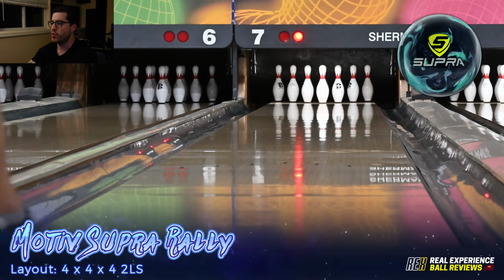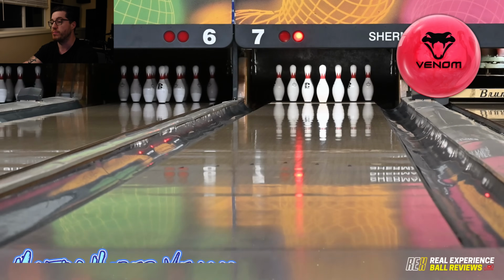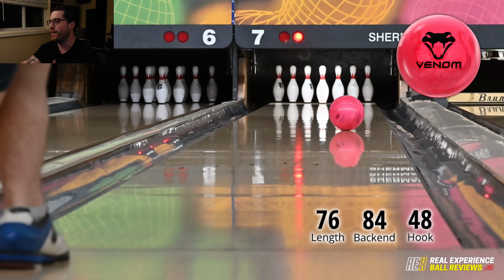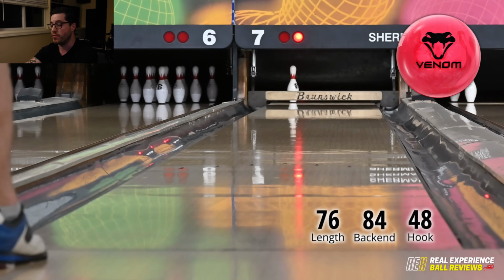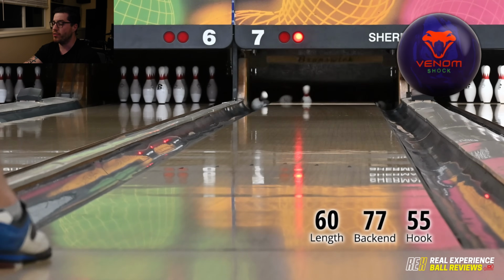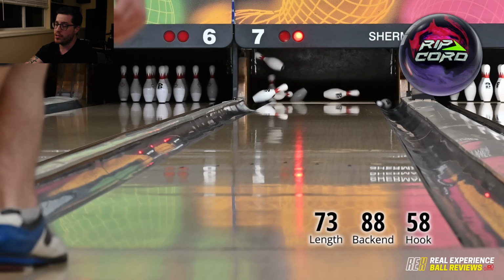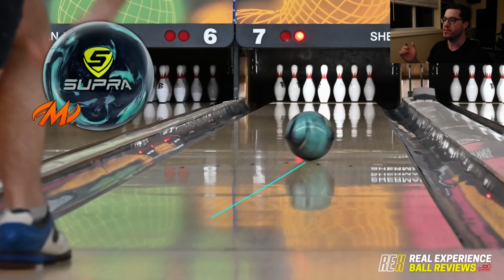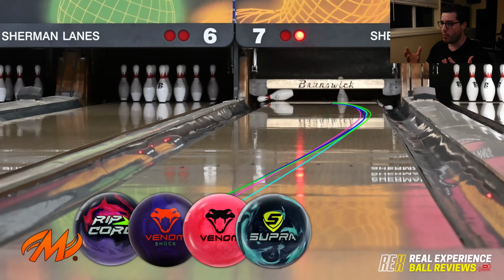Breaking Down the Best: Hyper Venom vs. Popular Mid-Range Picks! Who Comes Out on Top?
Motiv Hyper Venom Review! Today, we dive deep into the bowling balls on the Motiv lineup that are close by the Hyper Venom in performance ratings. Theo breaks down each ball and how they fit in his bag. At the end, we can se a nice ball path tracing representation for each ball and how they stack up!